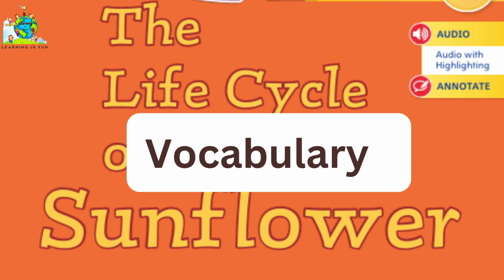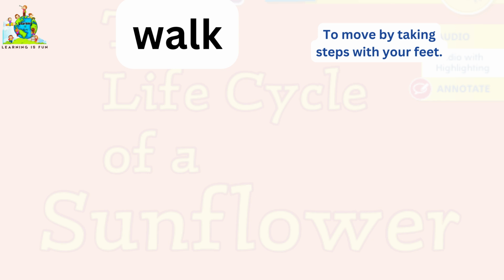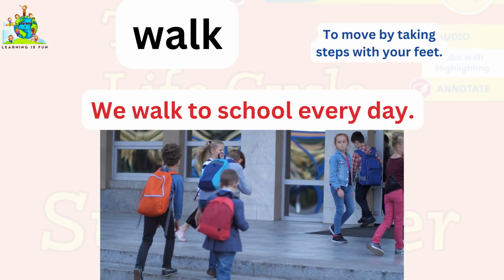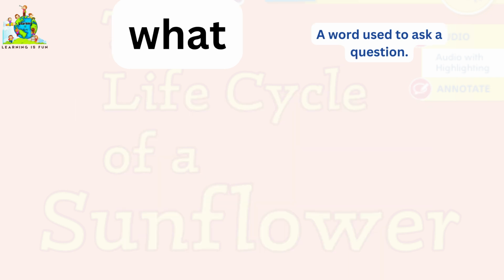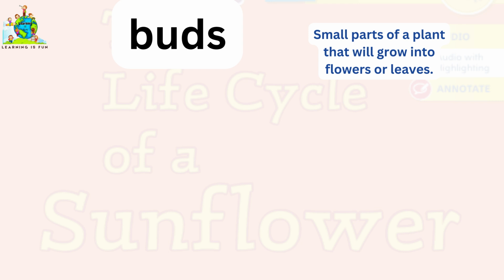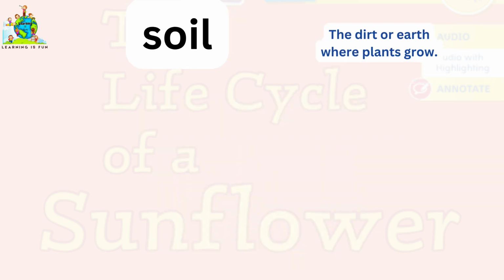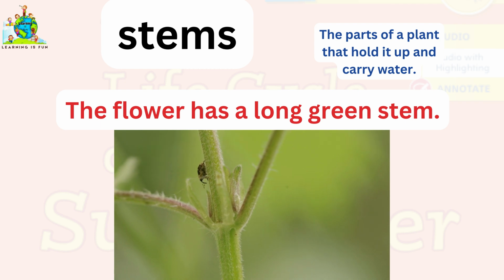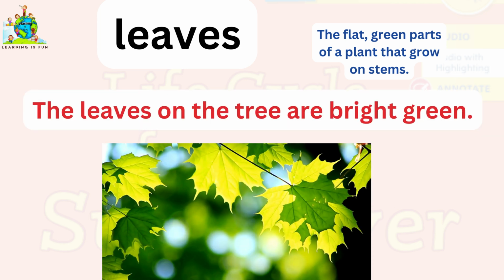The Life Cycle of a Sunflower vocabulary / U2 L2 / myView Literacy GRADE 1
🌻 Grow with the Life Cycle of a Sunflower! 🌻

Join us as we explore the amazing journey of a sunflower from a tiny seed to a tall, blooming flower! 🌱 In Unit 2, Lesson 2 of the myView Literacy program for Grade 1, we’ll learn new vocabulary words while discovering each stage of a sunflower's life.

📸 What's Inside:

Key vocabulary about the life cycle of a sunflower 🌻
Bright and colorful visuals showing each growth stage 🌞
Fun activities to make learning easy and engaging 🎨
Let’s watch our knowledge bloom like a sunflower!